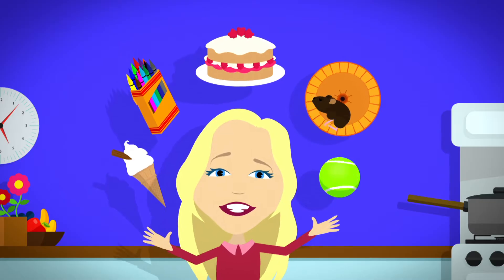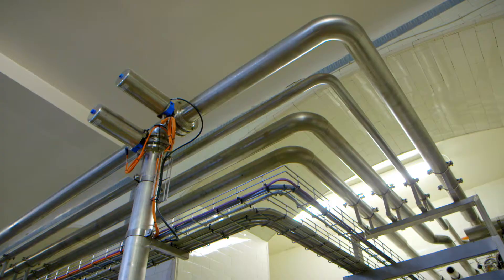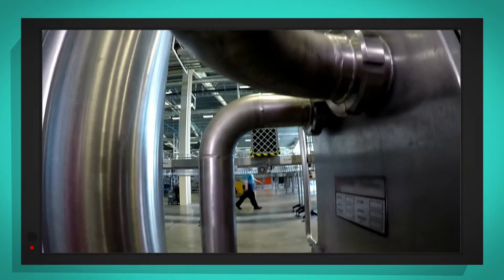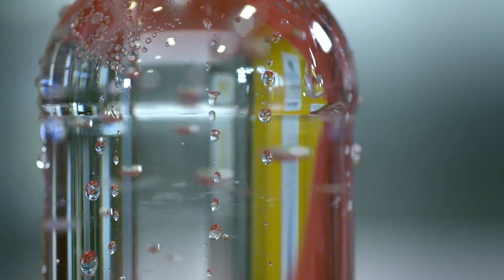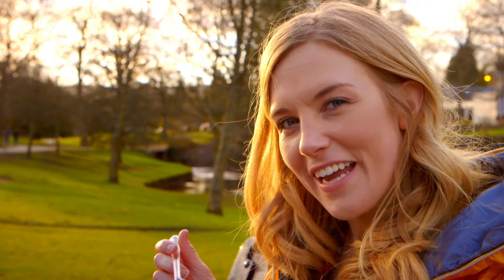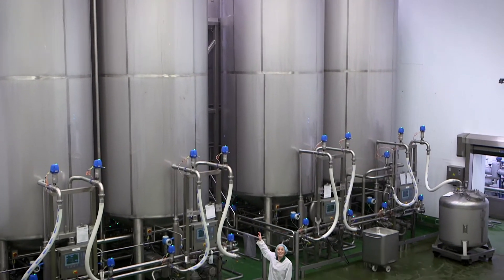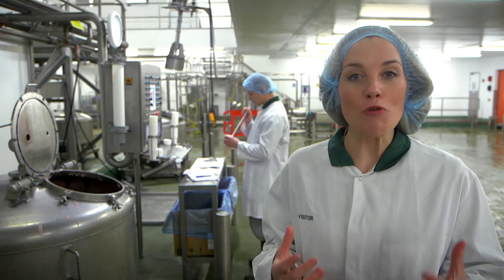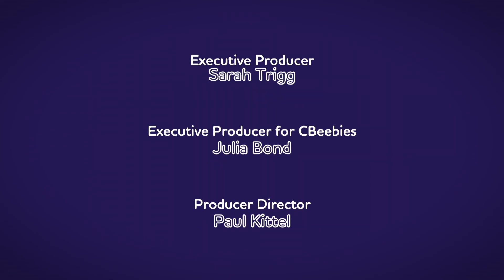Fizzy Water and Yoghurt | Maddie's Do You Know? Series 1, Episode 3 - Full Episode! 👩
Maddie looks at food and drink. She uses a special slow-motion camera to find out how bubbles get inside a bottle of fizzy water. Animation shows how gas is used to create the bubbles and then keep them 'hidden' until the bottle is opened. Next, Maddie visits a dairy to see how milk is collected from cows and taken to a factory in a tanker. She then sees how the factory turns the milk into yoghurt.